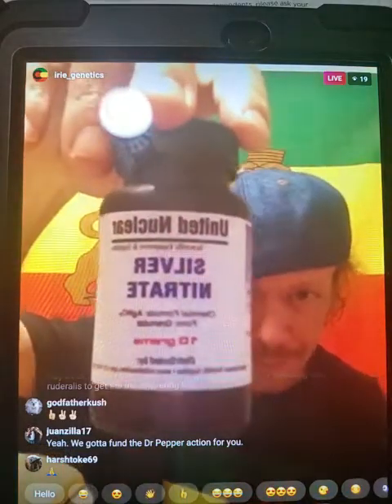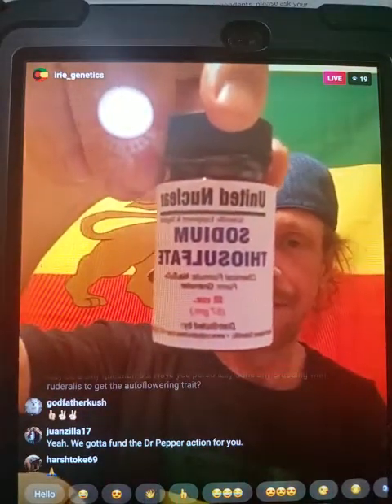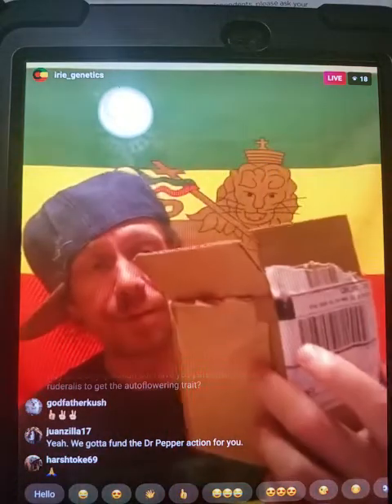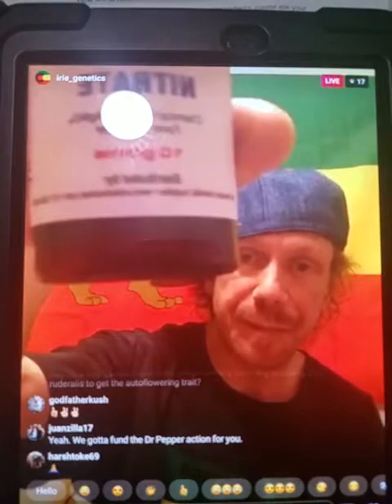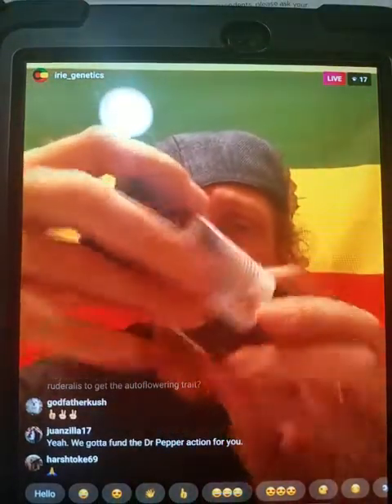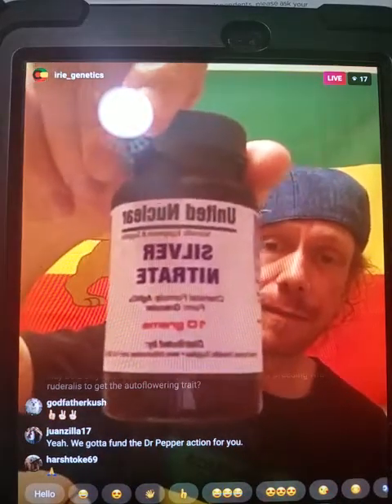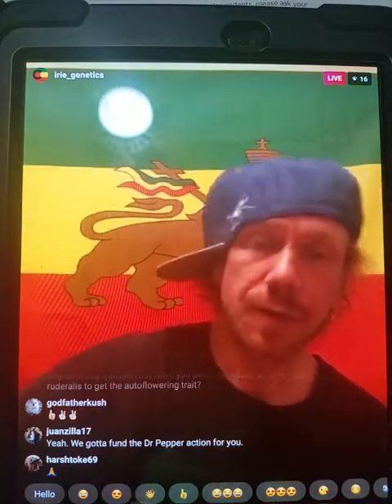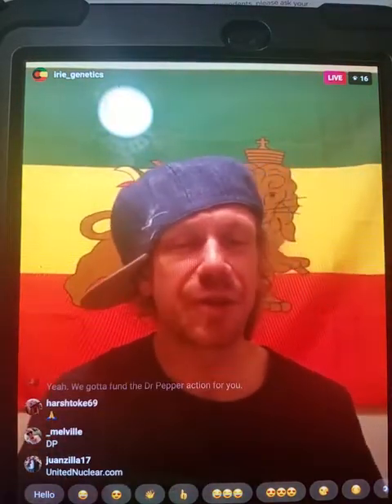Making silverthiosulfate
using silver nitrate and others chemicals to make Silver Nitrate solution  Silverthiosulfate live from Irie Genetics recorded a must watch for most breeders , He has this down to a science and we gotta learn from the best Like and share   save money and make your own Fem spray for cannabis breeding